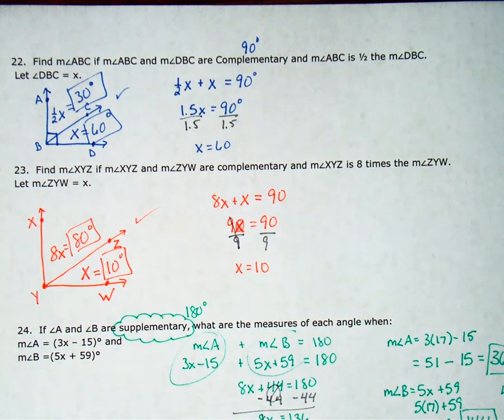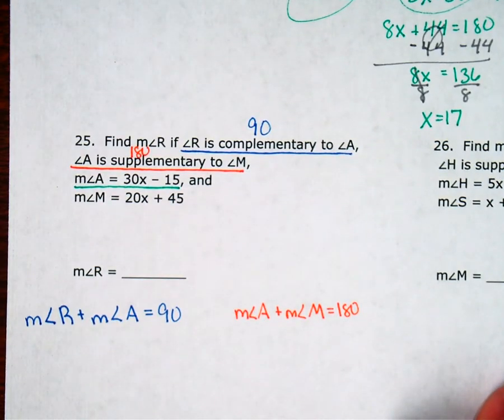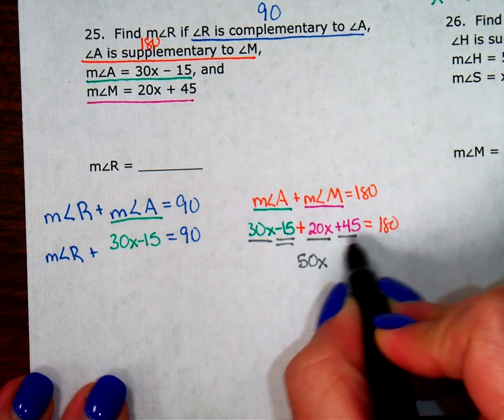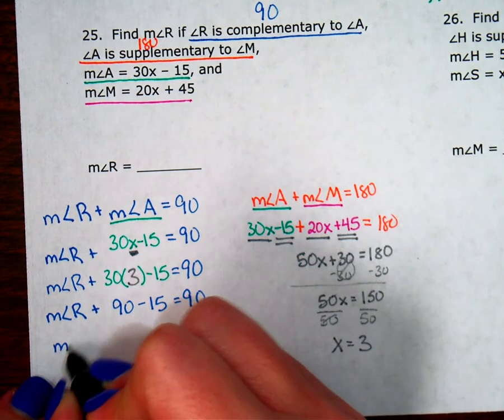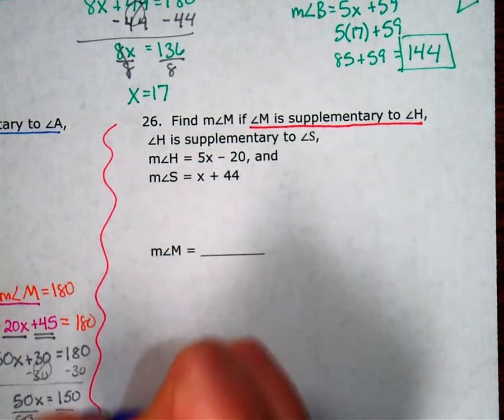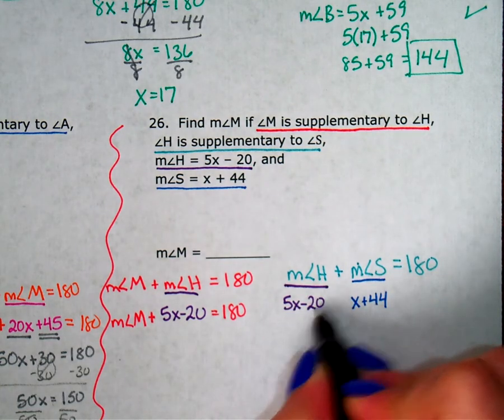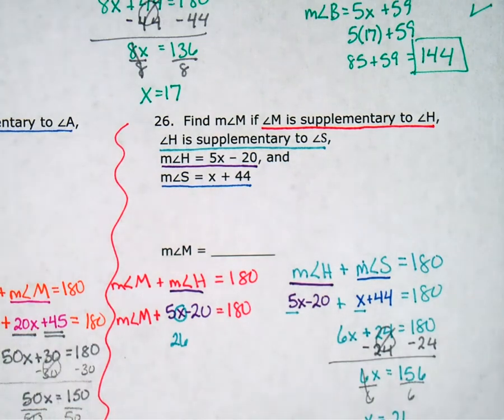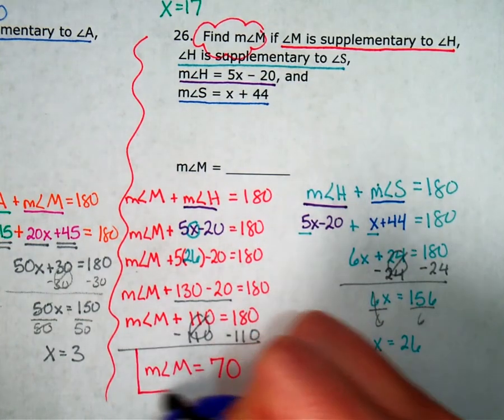U1bd6 Review Part 5